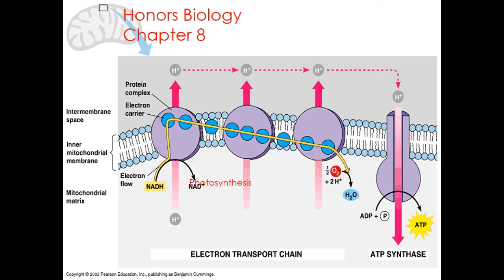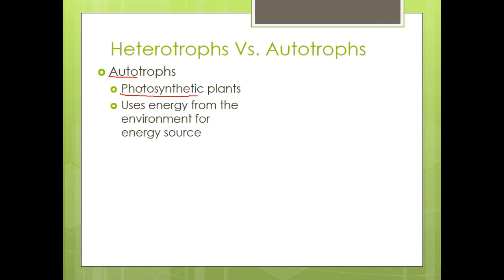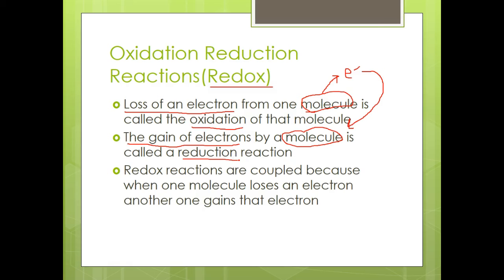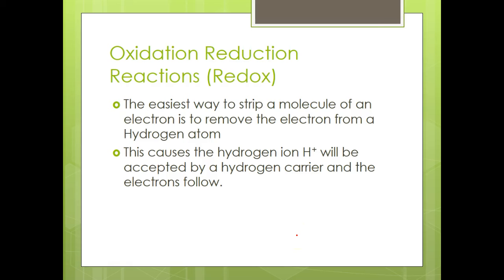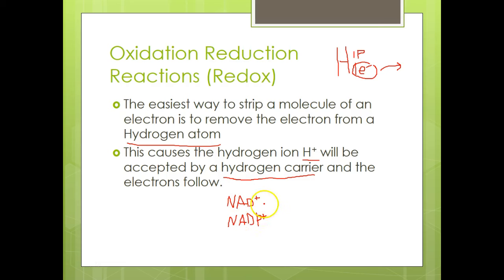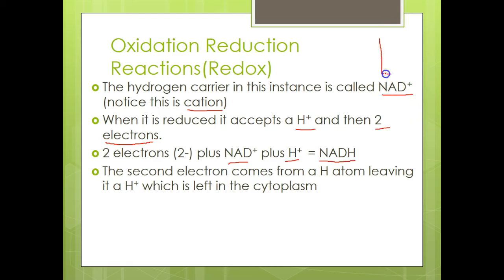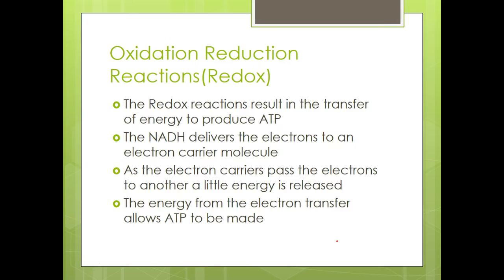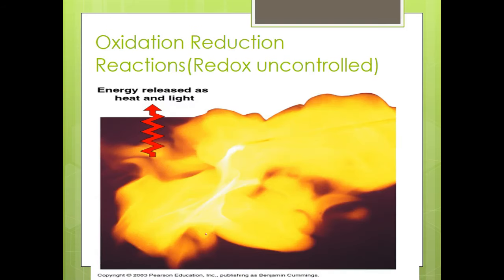Oxidation and Reduction Reactions (Redox)